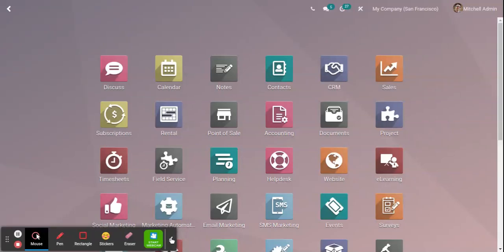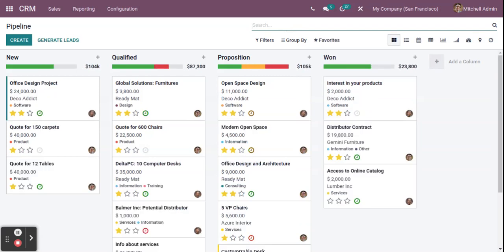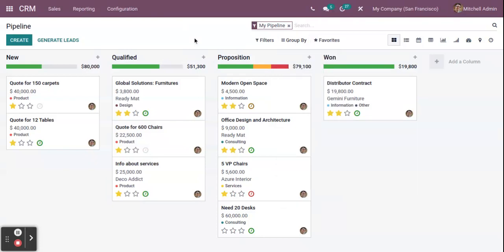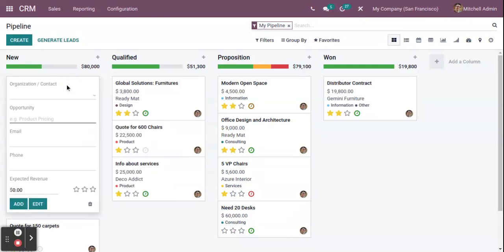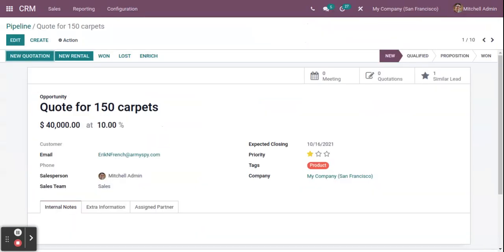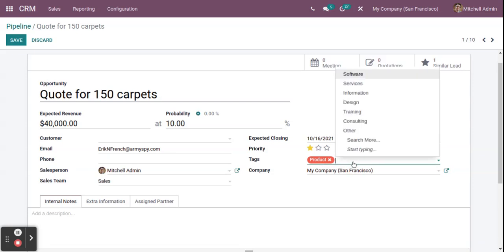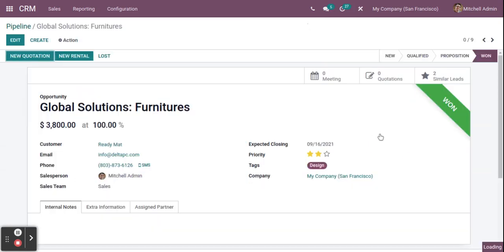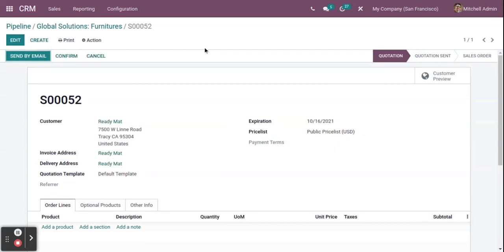Odoo 14 | Opportunity | CRM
This video quickly showing the features and handling of opportunities in the CRM app